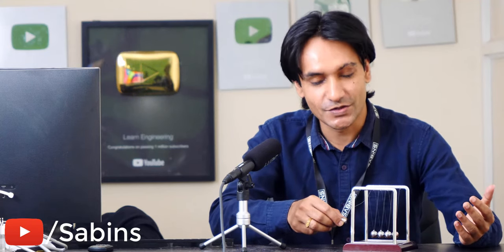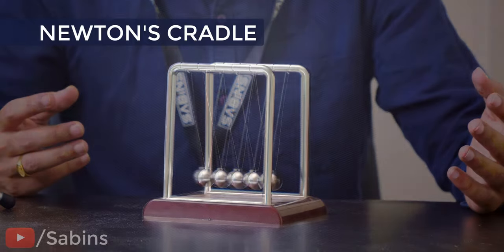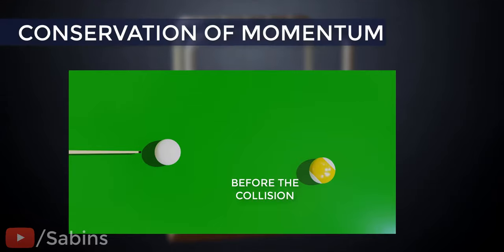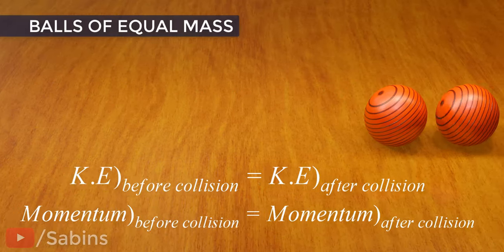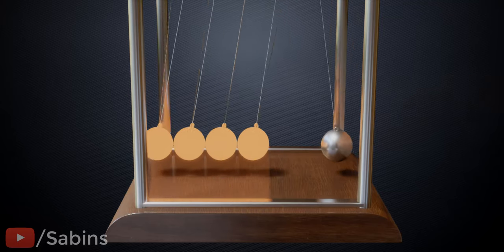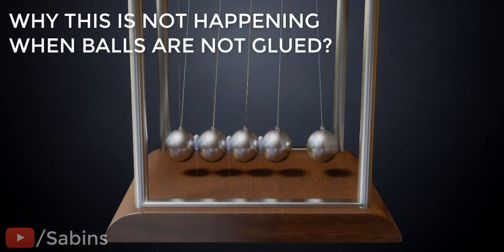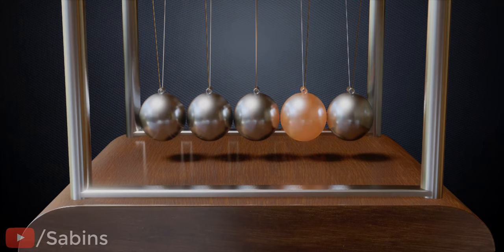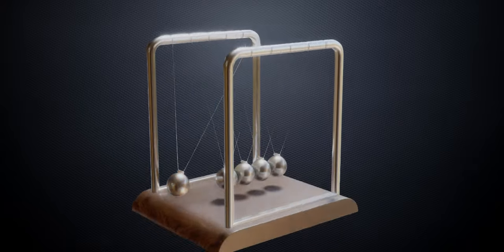The physics behind Newton's cradle!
Let's understand how does a Newton's cradle work in a logical way. Newton's cradle is a cool device which can teach you conservation of momentum principle in a practical way.